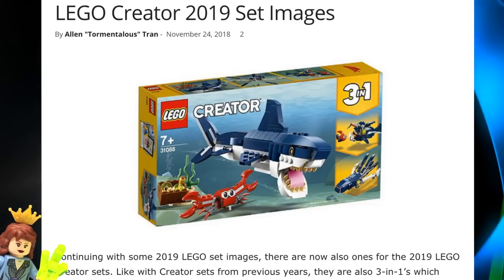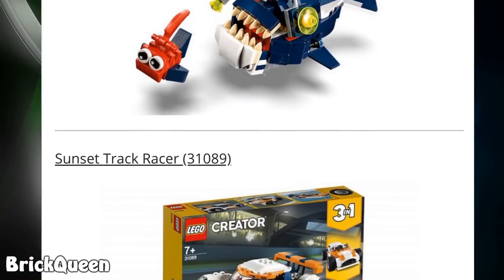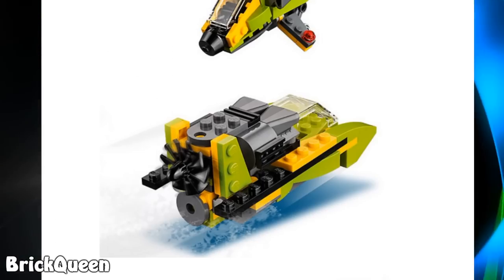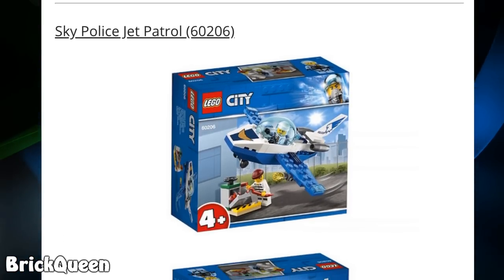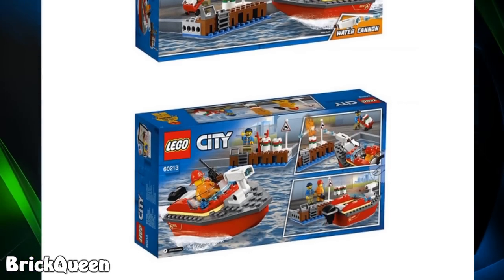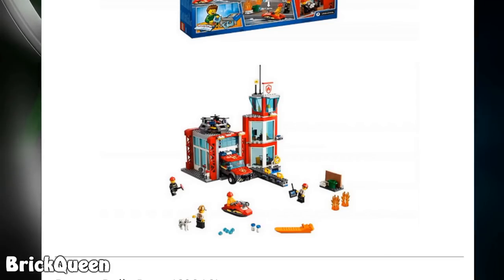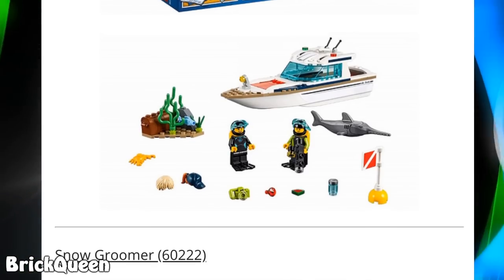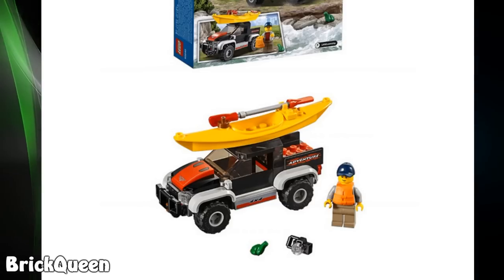NEW 2019 LEGO City Creator Set Images Revealed